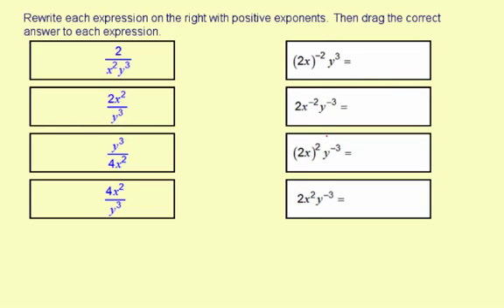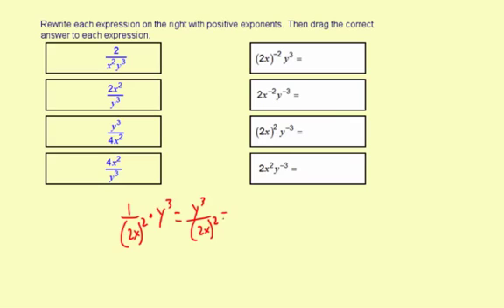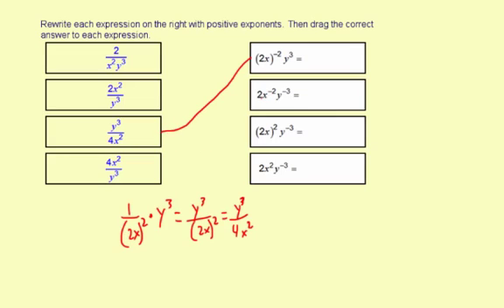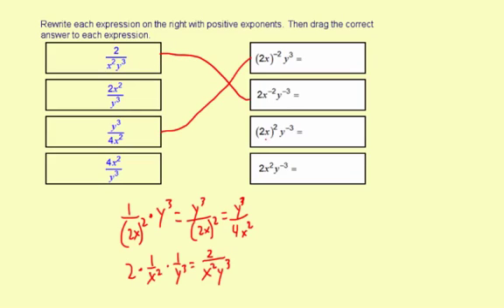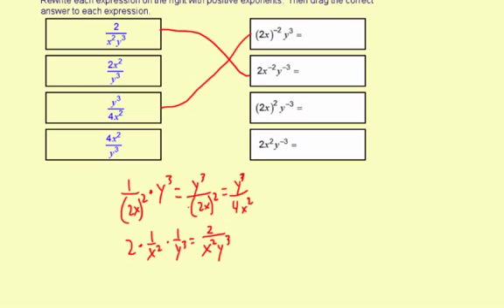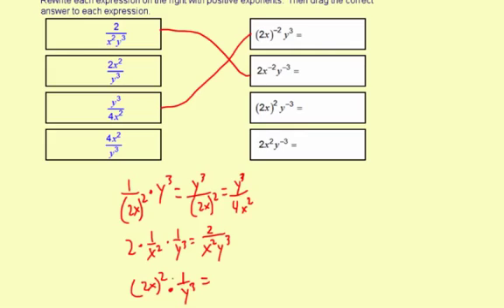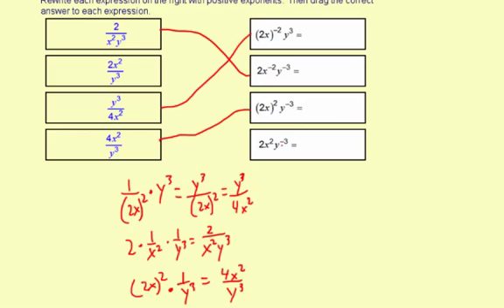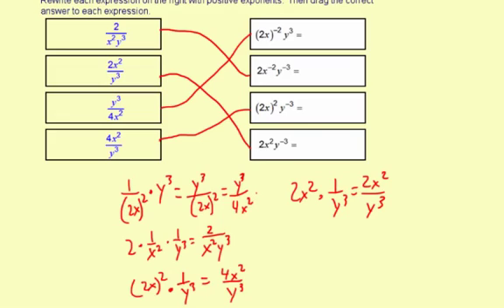negativeExponents2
Simplifying negative exponents